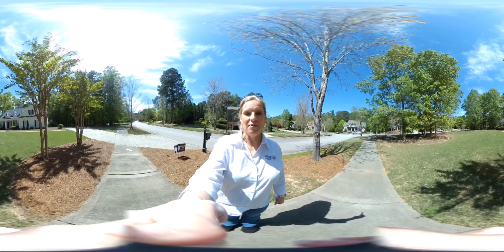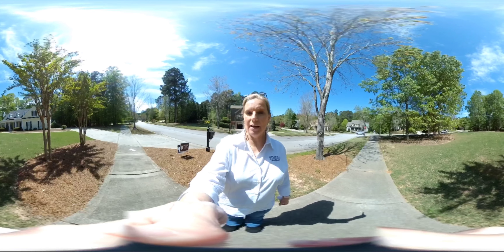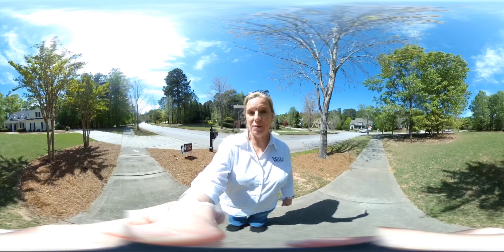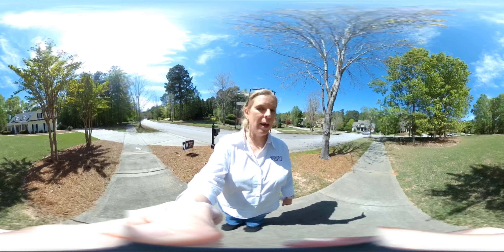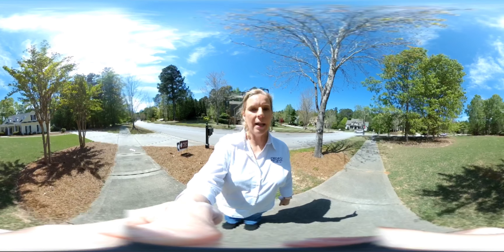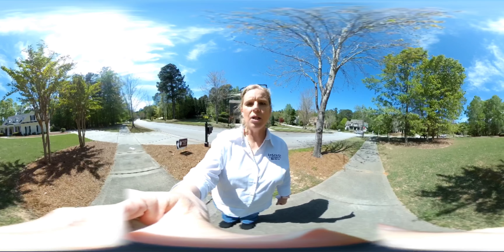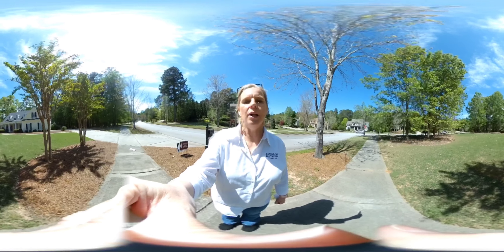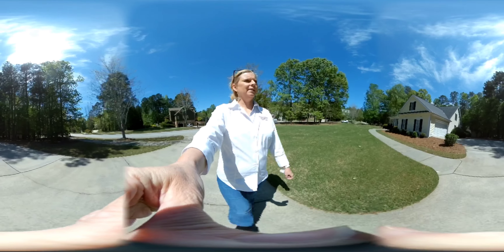360 Virtual Tour of 185 Whitegate Drive - Highgrove in Fayetteville GA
360 Virtual Tour of 185 Whitegate Drive - Highgrove in Fayetteville GA

Interested in living in the Highgrove subdivision in Fayetteville GA? Check out 185 Whitegate Dr. This is a rare ranch home with LOTS of storage space!

If you are on your mobile device, turn your phone/tablet to see full 360 view. Use your mouse if you are on your computer. It is a 360 video!

Welcome to the Fayette and Peachtree City Georgia Homes and Lifestyles YouTube channel. We want to make you a real estate expert too!

From Peachtree City to Fayetteville, Tyrone to Brooks and everything in between, Fayette County is a wonderful place to live. This channel shares all the fun things; the golf cart paths, excellent schools, things to do, quiet neighborhoods, the homes and the lifestyles, as well as tips for buyers and sellers.

I service the Southern Crescent of Atlanta, Fayette, Coweta, Henry  Counties and more.

Daphne Bousquet
Berkshire Hathaway HomeService Georgia Properties

I am a full time time Realtor with with Berkshire Hathaway HomeServices Georgia Properties. I'm a three time Olympian in 3-meter springboard diving, and run on coffee, chocolate and CrossFit. With a background in marketing I love helping you sell your home fast and finding off-market properties through my Dream Home Finder Program.

Want to talk Fayette and Peachtree City or surrounding area real estate?

Berkshire Hathaway HomeServices Georgia Properties, GA real estate license #373175